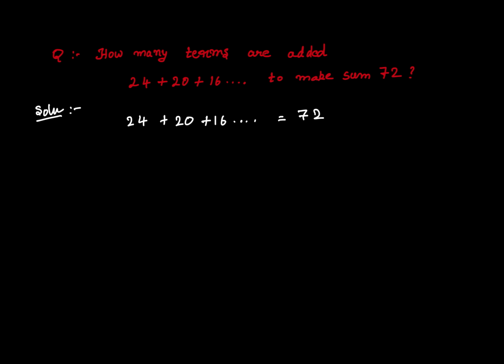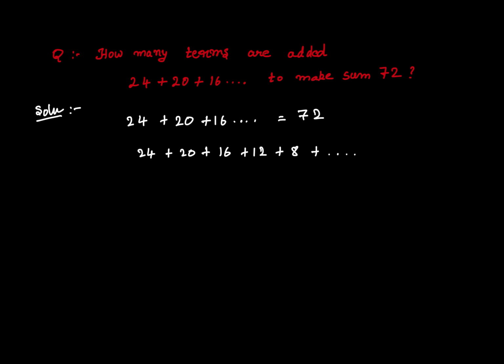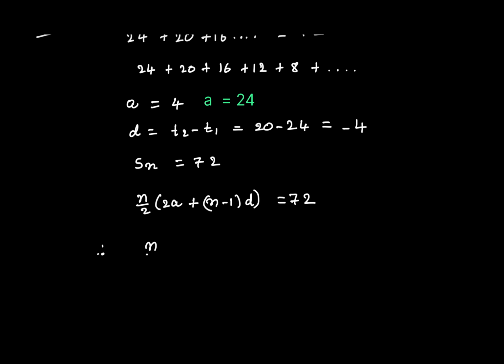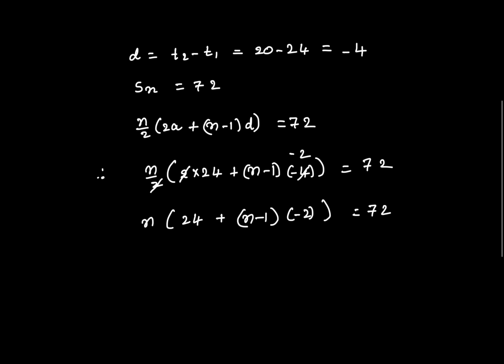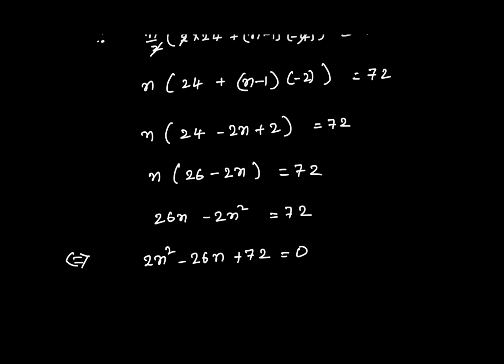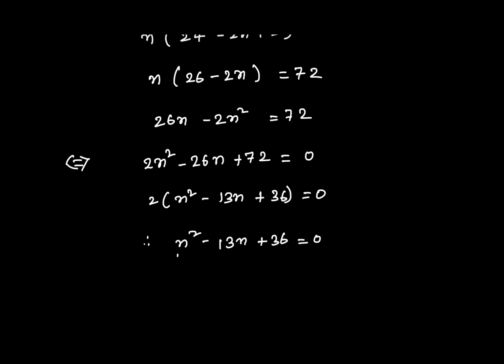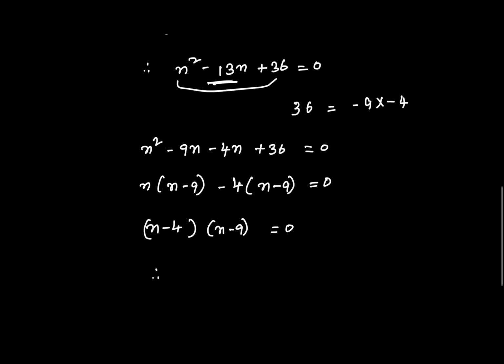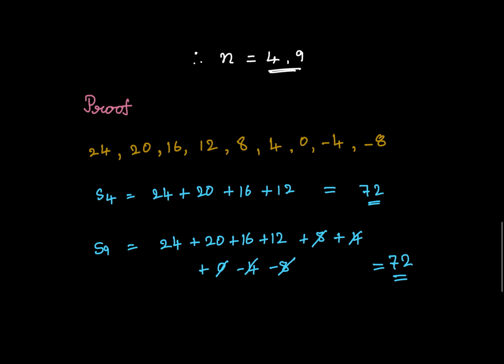The tricky AP problem with 2 correct answers!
Welcome back to Equation Ink! 🖋️

In this video, we solve a classic and tricky Arithmetic Progression problem — finding how many terms of the AP 24, 20, 16, ... must be added to get a sum of 72. What makes this problem special? It has TWO valid answers — and we explain exactly why!

📌 What you'll learn in this video:
✅ How to set up the Sₙ formula when sum is given
✅ Forming and solving a quadratic equation from AP
✅ Why this problem gives n = 4 and n = 9 (both correct!)
✅ Step-by-step neat solution with clear explanation

🔢 Problem: 24 + 20 + 16 + ... = 72, find n
📐 Key formula used: Sₙ = n/2 × [2a + (n−1)d]

📚 Part of our Arithmetic Progression series — perfect for Class 10, JEE, SAT, and Math Olympiad prep!

💬 Challenge: Can you find the sum of the first 12 terms of this AP?